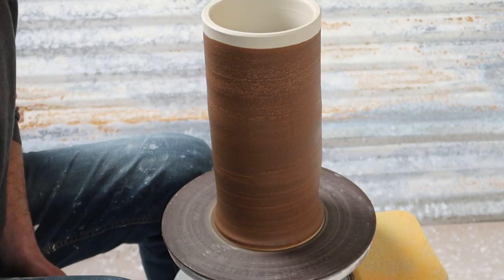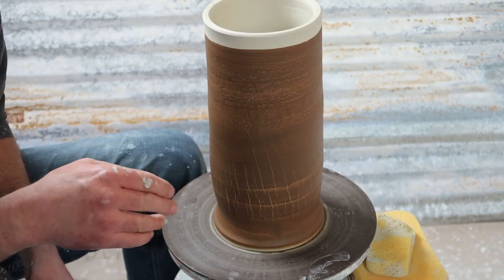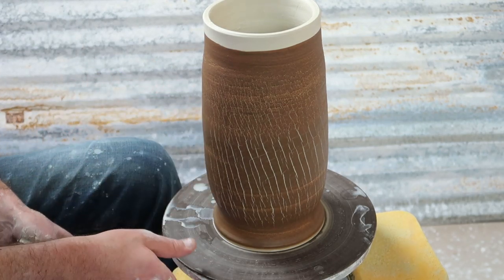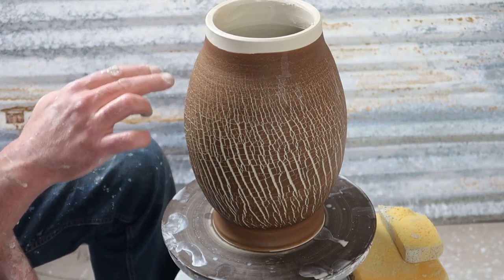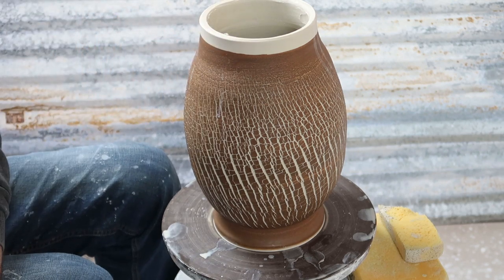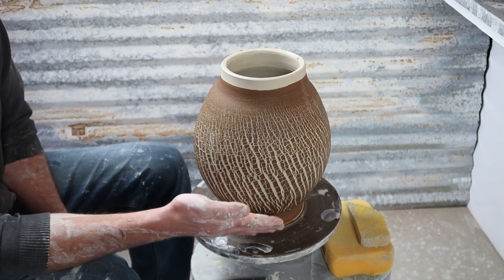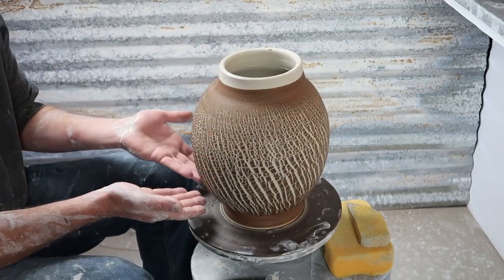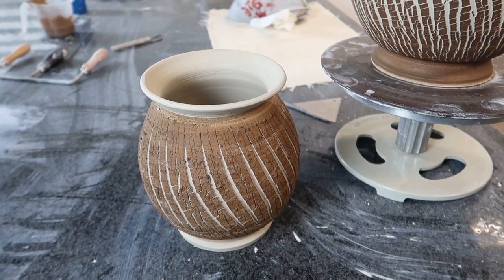Sodium Silicate Crackle - Backyard Clay - Spraying Glazes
I wanted to experiment with using backyard clay slip as part of a crackle pot.  I wasn't sure if I needed to add Sodium Silicate to the clay slip, or if an undercoating alone was adequate.   I show trying both ways in this video, along with spraying glazes and how I got the clay from my soil.